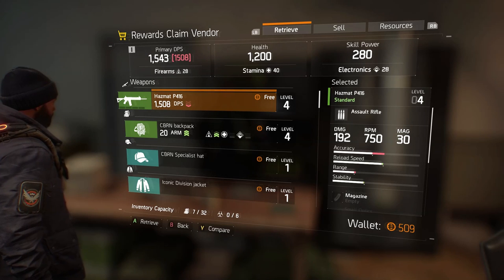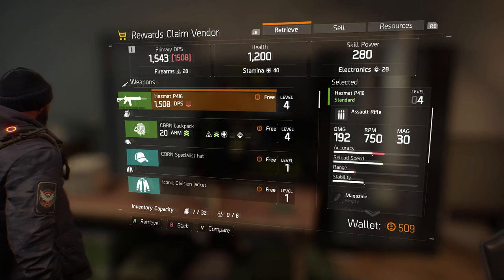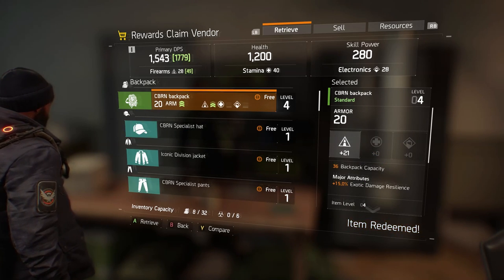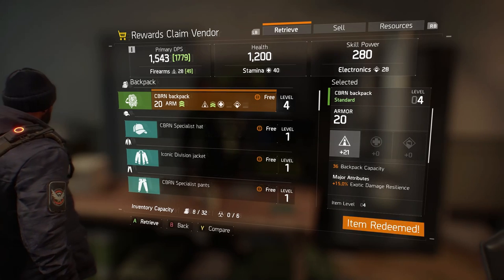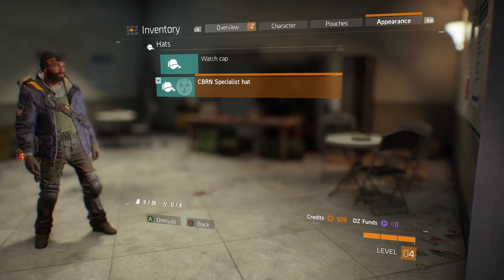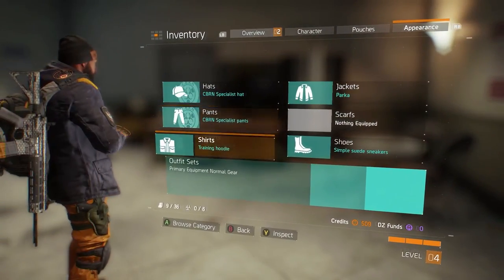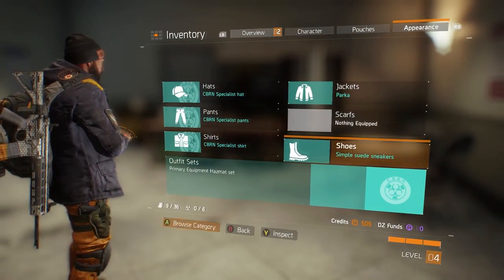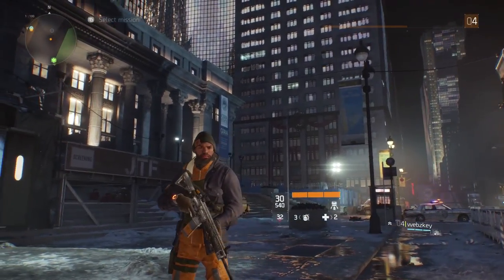The Division - How To Find Hazmat Suit!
How To Find Hazmat Suit! In this short video, I'll be showing you where you can find the Hazmat Suit pre-order bonus in The Division. I came across this while playing the game and I wanted to share it with you! If you do enjoy the video, be sure to let me know in some form or fashion! Whether it be a like, favorite, or a comment, your feedback is always valued and greatly appreciated! Thank you!

The Division:
Publisher: Ubisoft
Developer: Massive Entertainment
Platform: Xbox One, PS4, and PC
Release Date: March 8, 2016

What is The Division?
"The Division takes place in New York three weeks after a lethal virus, released on Black Friday, has swept through the city. One by one, basic services have failed. Society has collapsed into chaos. The President invokes Presidential Directive 51, and The Division, a top-secret unit of self-supporting tactical agents, is activated. Leading seemingly ordinary lives, Division agents are trained to operate independently of command in this type of emergency situation. When society falls, we rise.

In a Tom Clancy’s universe dedicated to realism, players can explore the once-familiar streets and landmarks of the Big Apple, now decimated by looting and overrun by clans that will do anything to survive. From Central Park to the subway to the Statue of Liberty, nowhere is safe. Discover a persistent, online, open-world New York where exploration, combat, and RPG player-progression are essential."